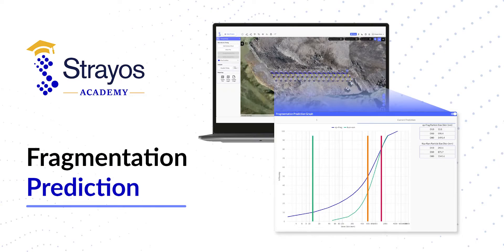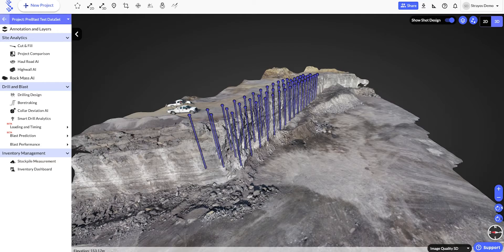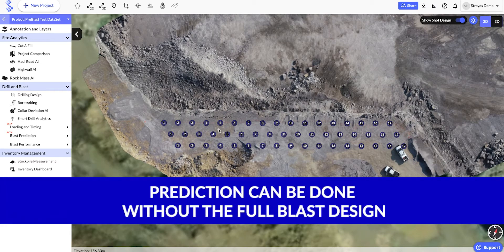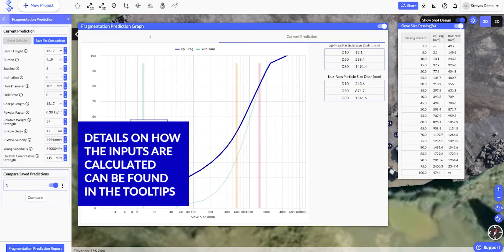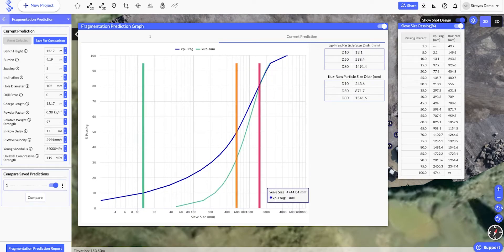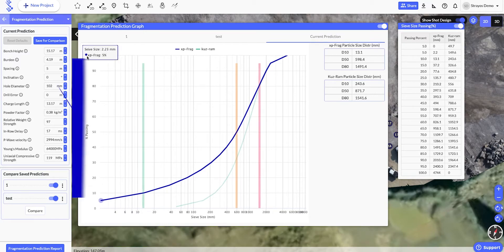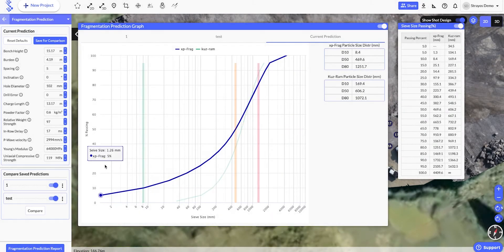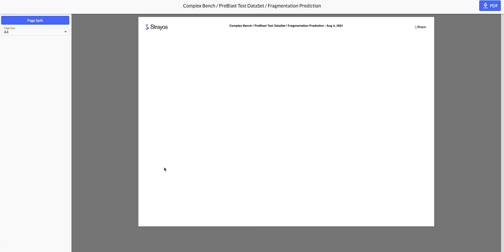Fragmentation Prediction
How important is your fragmentation?
Would you like to know what fragmentation you're going to get BEFORE you blast? How about before you drill?  Strayos can do that.

Strayos Fragmentation Prediction AI can predict the fragmentation distribution you will get based on
- drill plan design
- burdens
- loading plan
- timing
- geological conditions
- historical performance
- and more...

The more data you give it, the better the prediction.

Not getting what you want? Simply change the design until you do.

IN REAL TIME.

From your computer, anywhere, BEFORE you start drilling or blasting.